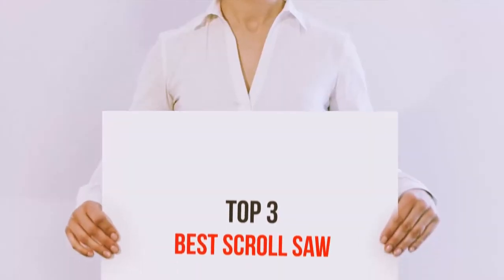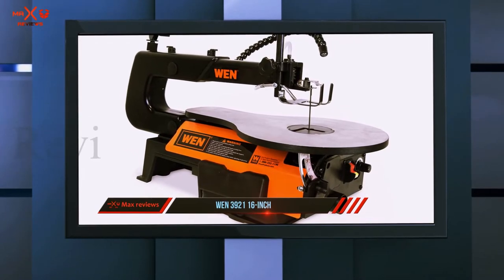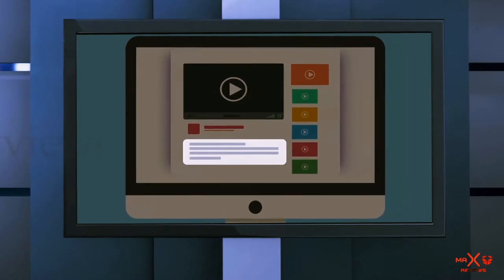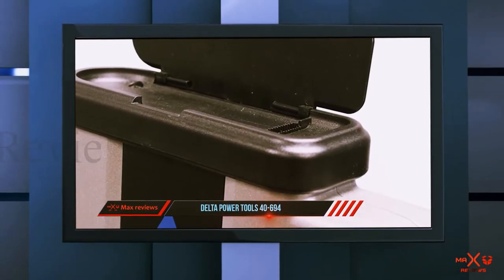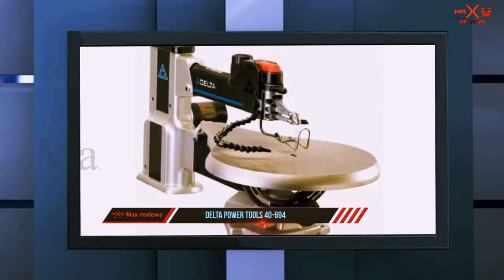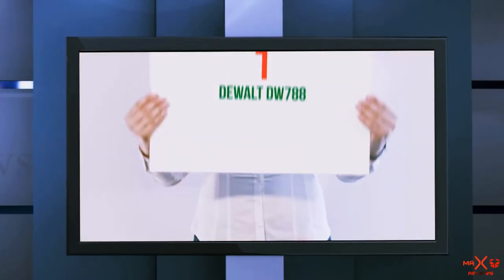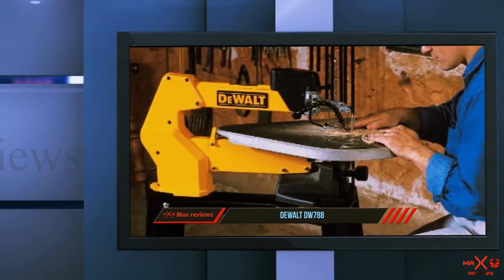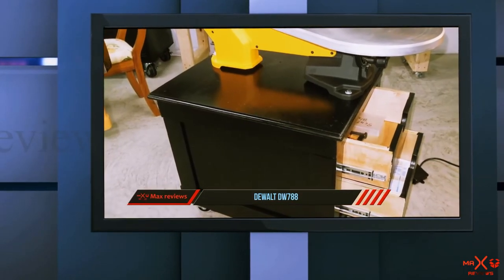3 Best Scroll Saw in 2023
Here is the Updated Prices of the Best Scroll Saw in 2023!

Things that we mentioned in this video:
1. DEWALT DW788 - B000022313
2. Delta Power Tools 40 694 - B00IK8DIU8
3. WEN 3921 16 inch - B07MC1HLNP